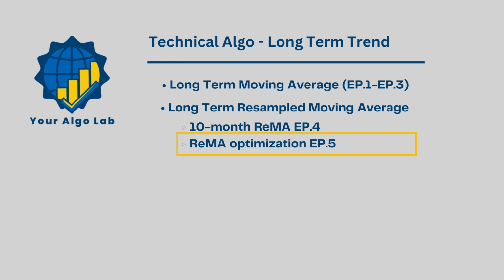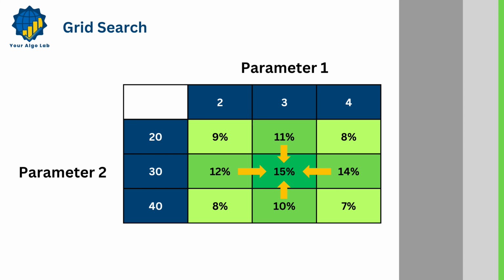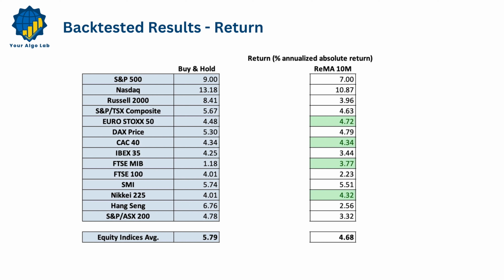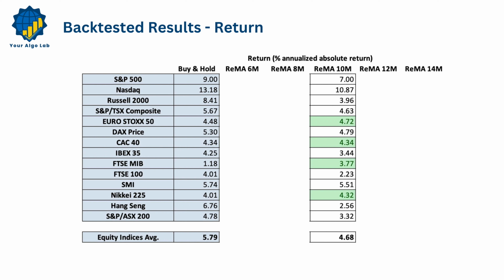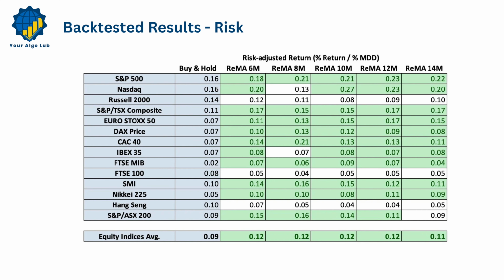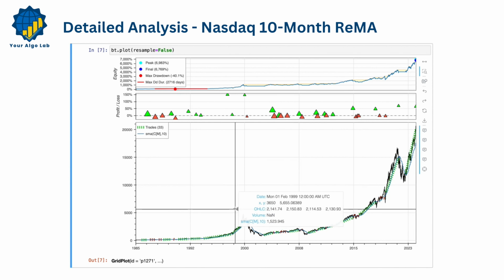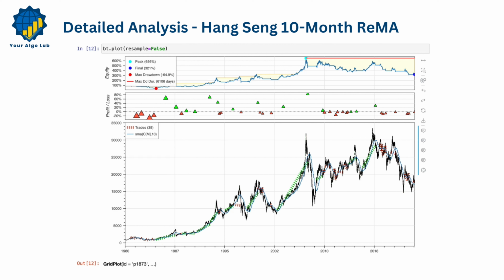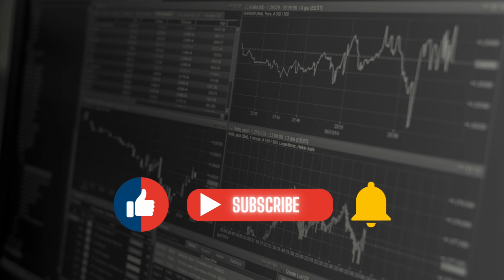Use ReMA for BETTER Long-Term Trend Detection! EP.5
Long Term Resampled Moving Average LTReMA (Part 2).

0:00 Intro
0:20 Grid Search
1:09 Backtested Results
3:27 Detailed Analysis: Nasdaq, Hang Seng
4:46 Summary